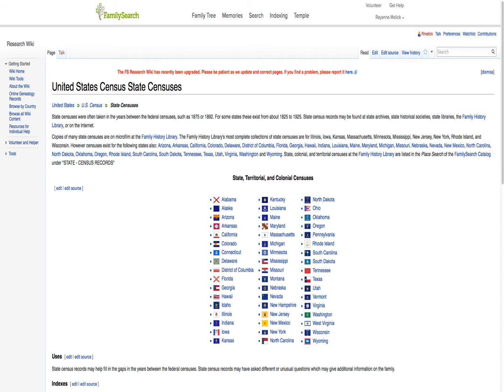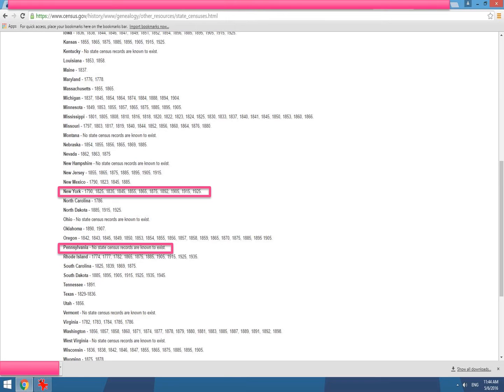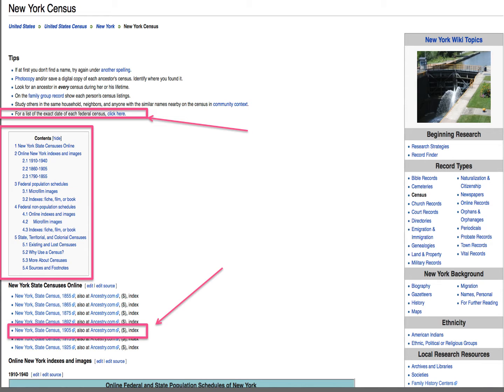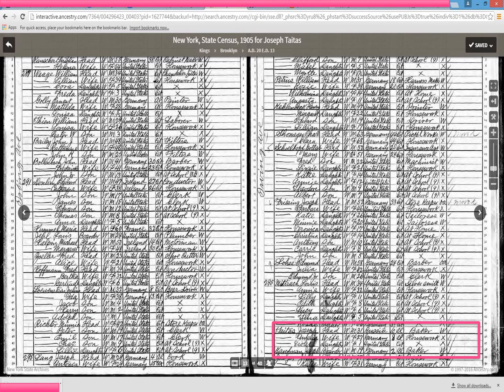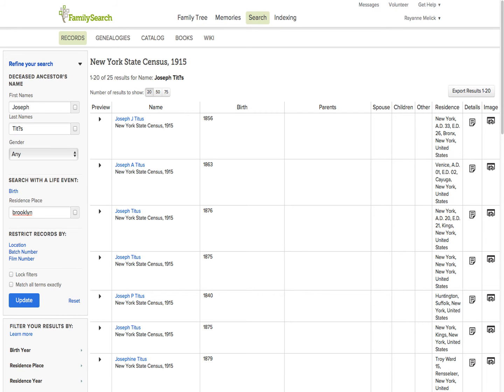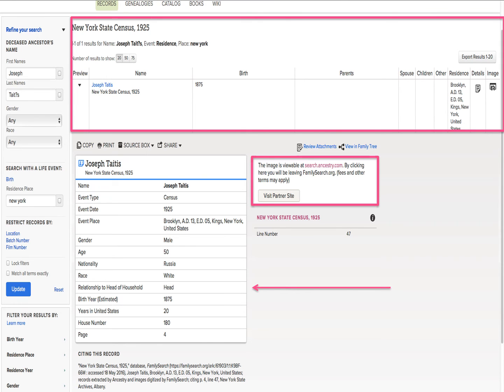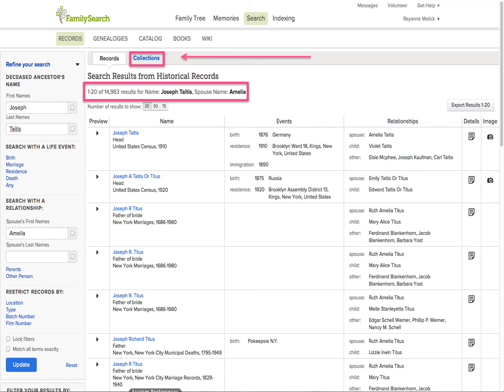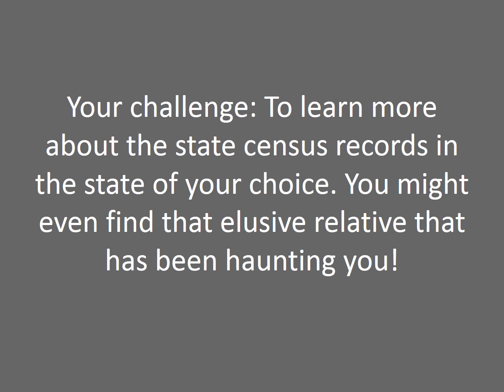State Census Training by Rayanne Melick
This video will give you great information on finding and searching State Census Records.